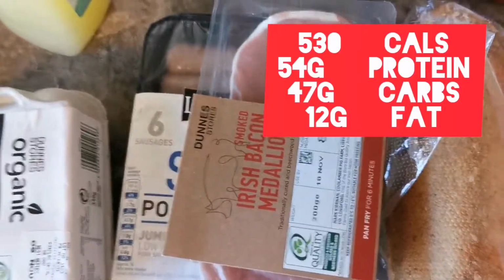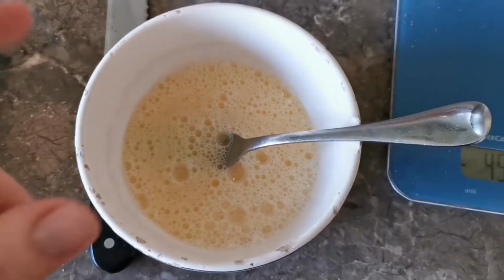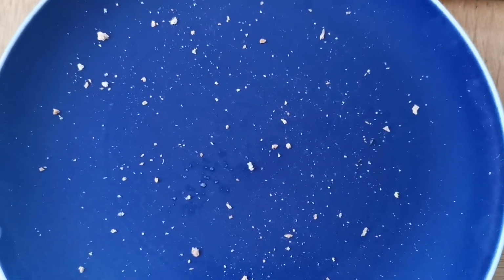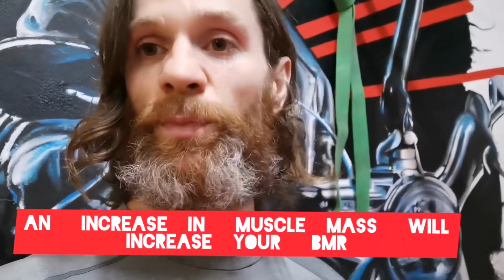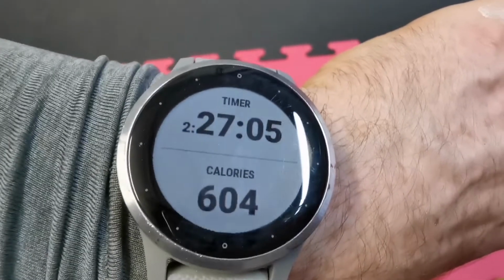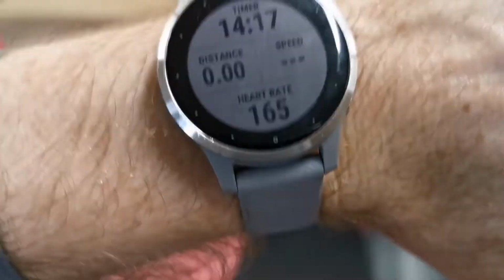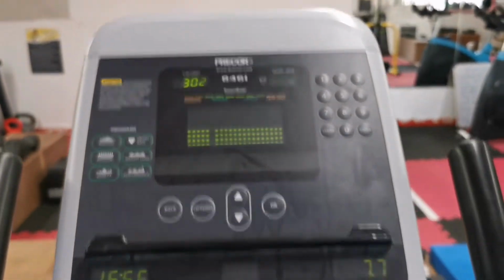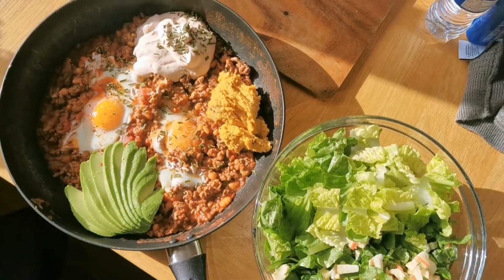Burning off a breakfast roll. Can you out-train a bad diet?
On the request of my clients on Instagram I calculated the calories for a breakfast roll and burned them off. The goal of this series is to see if its possible to out-train a bad diet. Hint It's not!! Eat healthy foods that have a low calorie density and a high nutrient density!
I'm a fitness professional, I coach calisthenics from my own gym in Clare and train clients on a daily basis. I love health and fitness and am always looking to improve my knowledge on what I love.
I am open to criticism or discussion on anything in the video or related to it.

I have been a trainer for over 5 years now and this is my first step into the world of youtube. I previously spent a few years as a chef and absolutely love food!

Here's the music I used during the video

Musician: ASHUTOSH